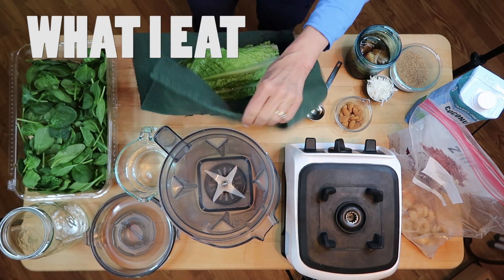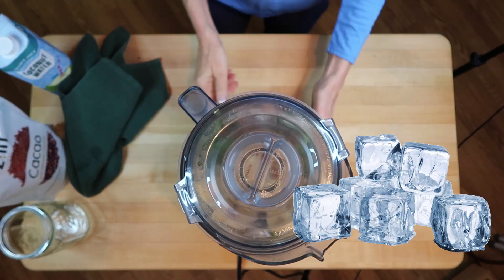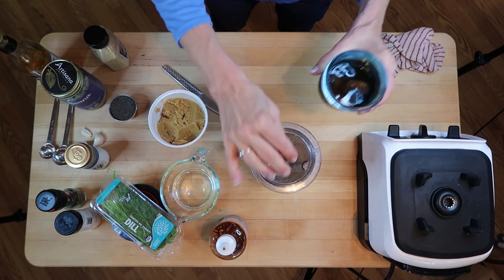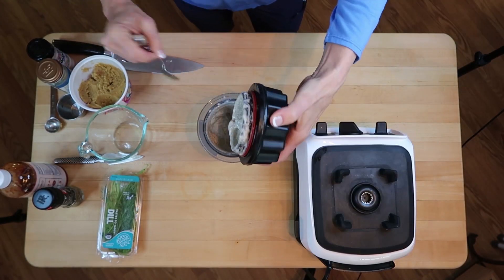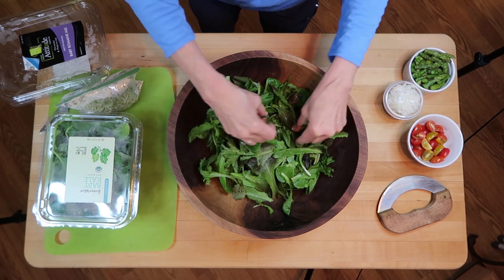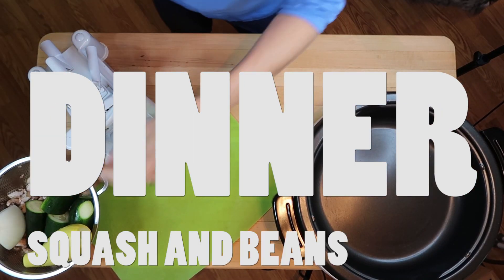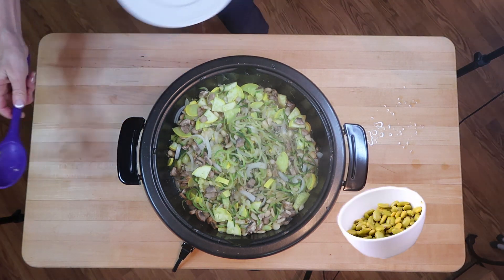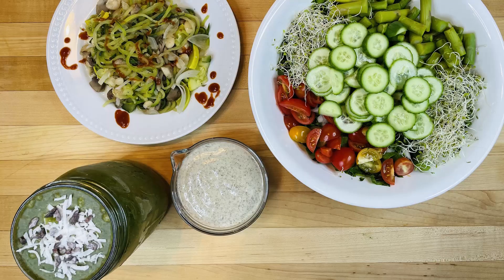What I Eat in a Day to Lose Weight on the Eat to Live Nutritarian Lifestyle (Almond Joy Smoothie)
Check out another set of recipes in this What I Eat in a Day to Lose Weight on the Eat to Live Nutritarian diet video and get all the recipes themselves BELOW! AND then Sign up for a free 9-Day Eat to Live Challenge

BREAKFAST

ALMOND JOY SMOOTHIE
Makes 1 large serving

INGREDIENTS
4 ounces spinach (4 cups)
1 small head romaine lettuce
1 Tablespoon ground flaxseed
2 Tablespoons shredded, unsweetened coconut flakes OR 1 ½ teaspoons coconut extract
2 Tablespoons unsweetened cocoa powder OR carob powder
1 medjool date, pit removed
2 Tablespoons raw, unsalted almonds
1 frozen banana
1 cup coconut water (nothing added) OR another cup of water
1 cup water

DIRECTIONS
In a high-powered blender, combine all ingredients and whirl until smooth.

LUNCH

SUSAN McCULLEY’S CREAMY DILL DRESSING
If dill isn’t your thing, replace it with basil or cilantro. This freezes well if you want to make extra to freeze.
Makes 2 cups, 6 servings

INGREDIENTS
3 Tablespoons lime juice (2 limes)
1 large medjool date, pit removed
2 Tablespoons + 1 teaspoon tahini
½ cup water + extra to thin
2 Tablespoons chia seeds
¼ cup + 2 Tablespoons unseasoned rice vinegar
1 teaspoon ground mustard powder OR 1 teaspoon no- low- sodium prepared brown mustard
2 teaspoons garlic powder
1 teaspoon onion powder
2 garlic cloves, cut up
1 teaspoon white miso OR 1 teaspoon coconut aminos
¼ teaspoon black pepper
¼ cup baby dill, chopped (OR one .75 oz. package)

DIRECTIONS
In a high-speed blender, combine all ingredients except dill (herbs). Blend until creamy. Throw in the dill (herbs) and whirl briefly. Store in the refrigerator.

INGREDIENTS
6 ounces baby kale, chopped
6 ounces baby Romaine lettuce OR Spring Mix
5 green onions, chopped
5 ounces fresh asparagus, steamed, cut in bite-sized pieces
1-2 small cucumber, cut in small chunks
10 cherry tomatoes, quartered
Alfalfa OR other sprouts, as desired

DIRECTIONS
In a large bowl, combine all ingredients and toss with up to ½  cup CREAMY DILL DRESSING.

DINNER
SQUASH & BEANS

INGREDIENTS
2 medium (8”) zucchini, made into noodles OR diced small
1 medium (8”) yellow summer squash, diced small
1 medium onion (your choice), diced small
8 ounces sliced mushrooms, your choice
3 medium garlic cloves, minced
1-15 ounce can low-sodium white beans OR ½ cup dried beans to cook (we used baby limas)
Season as desired with any no salt seasoning

DIRECTIONS
In a large pan over medium heat, saute onion until slightly golden. Add 1 Tablespoon of water as needed to keep from sticking. Stir often. Add squash and garlic. Cover pan and cook for 5 minutes, until squash is just tender. Add beans and heat through. Season as desired.
Reheat and serve ⅓ of Squash & Beans for each Dinner of Set # 1
Enjoy 1 cup of BERRIES (your choice) to end your meal.